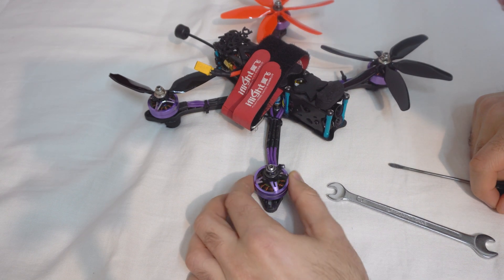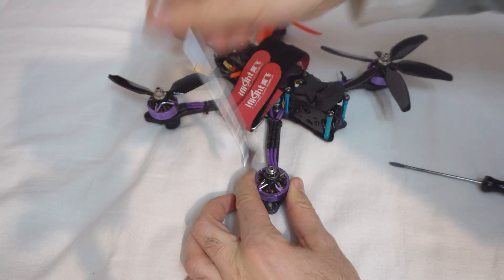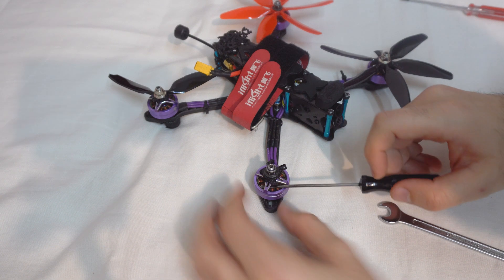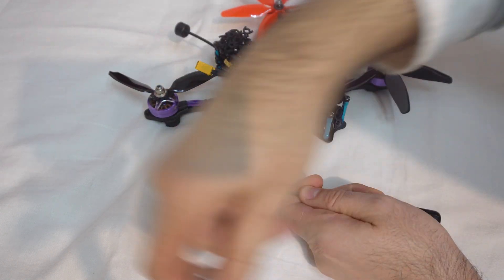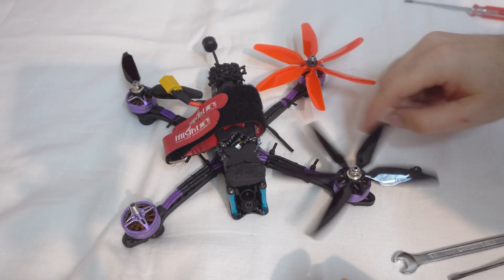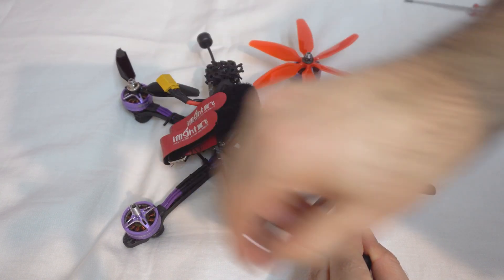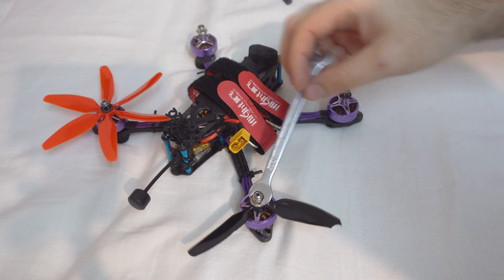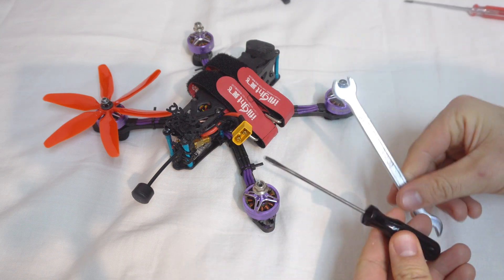How to remove Broken Propeller from Brushless Motor? (Basic Tutorial, 2 Tools, CW & CCW thread)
6 blade propellers
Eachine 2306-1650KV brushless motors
ClockWise threaded nut (CW) & CounterClockWise (CCW) threaded nut